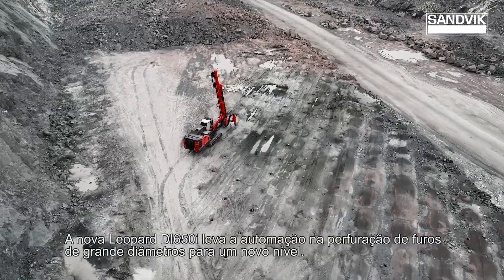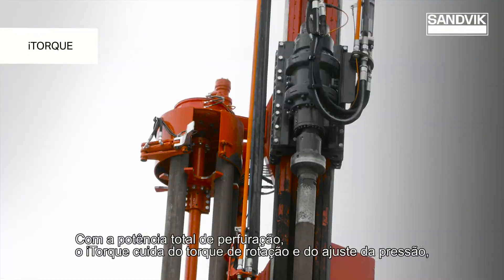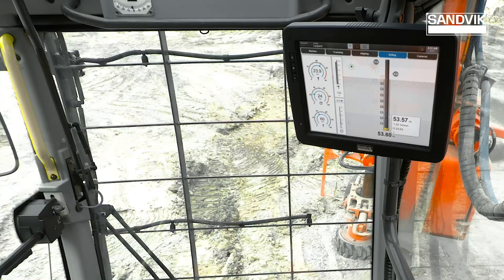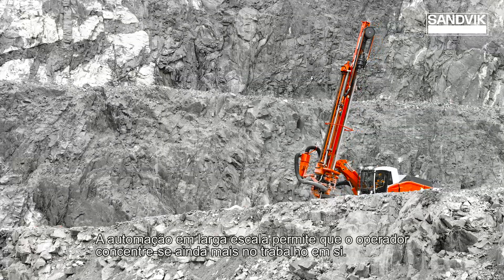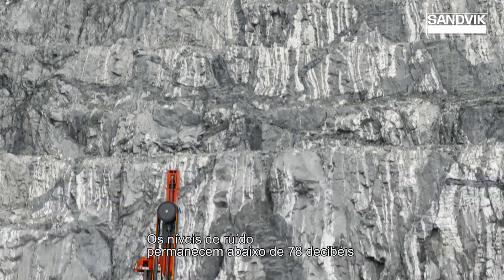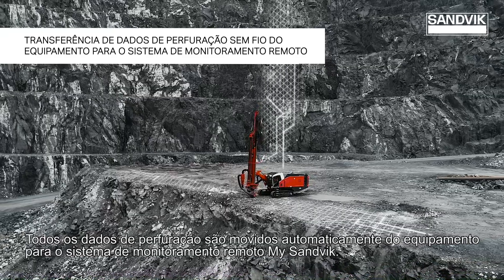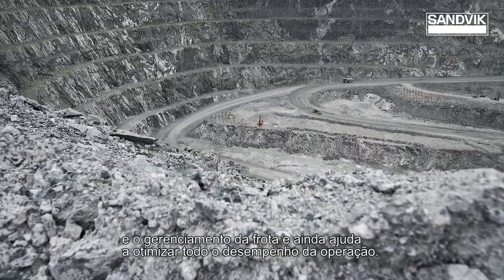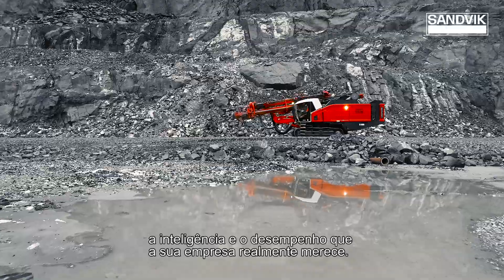Leopard DI650i - Portuguese | Sandvik Mining and Rock Technology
The new Leopard™ DI650i down-the-hole surface drill rig offers long-term productivity and superior stability with robust and reliable main components – seamlessly integrated with state-of-the-art technical solutions. Scalable automation, easy maintenance and outstanding movability are the features that make Leopard DI650i a premium product, which is an honor to own.

During the activities in this film local safety regulations were followed. Please consider the specific local safety regulations required in the country where the activities will take place.